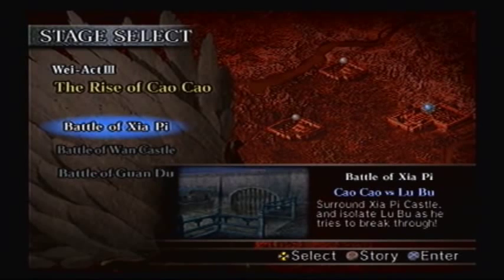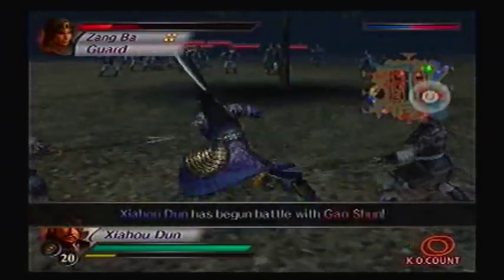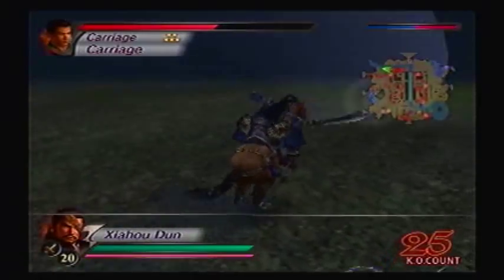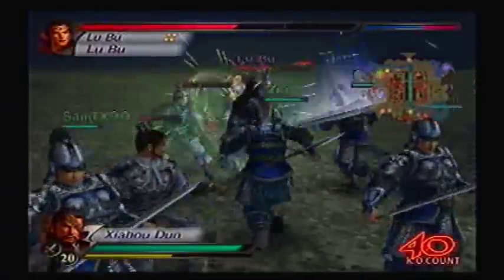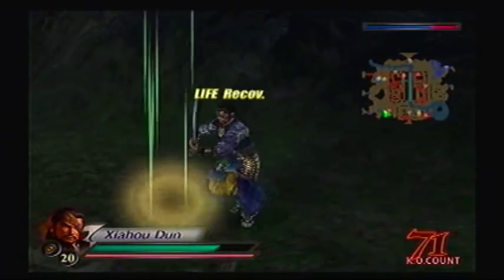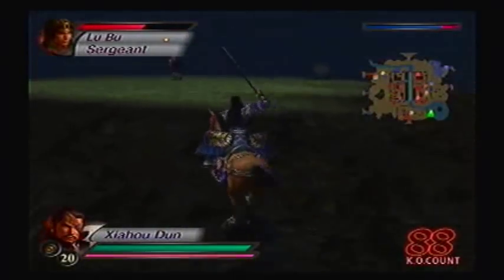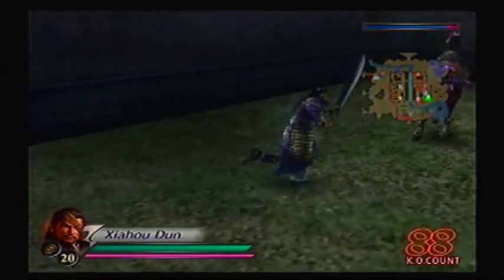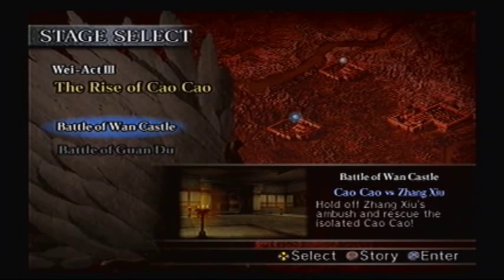Let's Play Dynasty Warriors 4 #23 - [Xiahou Dun - Wei] Battle of Xia Pi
You all waited for me to battle Lu Bu, and now here it is. And you'll understand why it's usually dreaded. Game made by Omega Force and published by Koei.